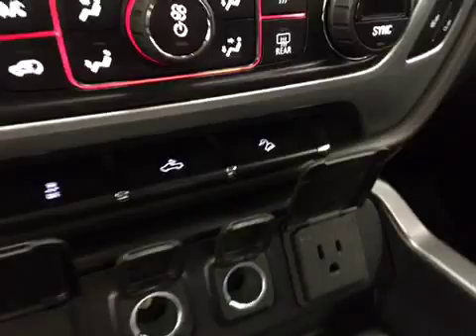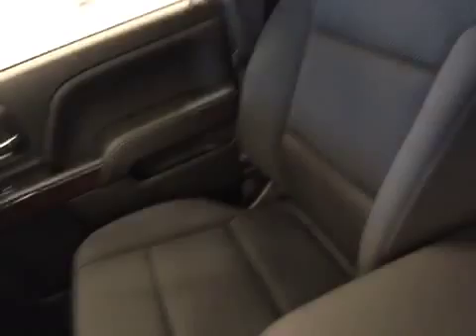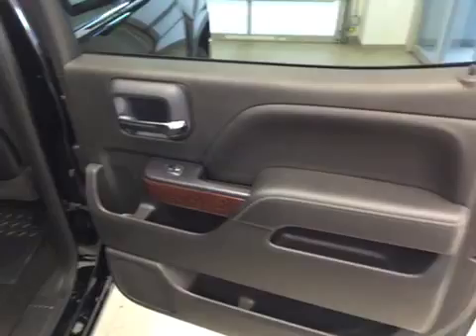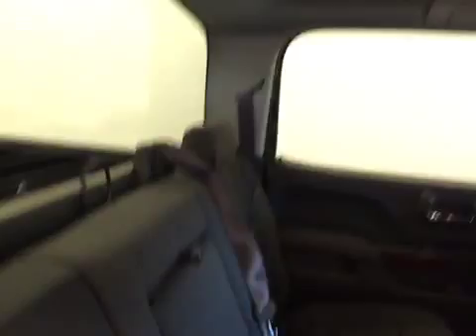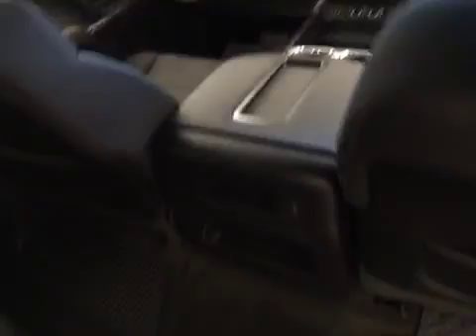New 2015 GMC Sierra 1500 4WD Crew Cab 143.5" SLE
This is a 2015 GMC Sierra 1500 4WD Crew Cab 143.5&quot; SLE with 6-Speed A/T transmission Black[GBA,Onyx Black] color and Jet Black interior color.  This video is recorded and uploaded by cDemo Mobile Inspector